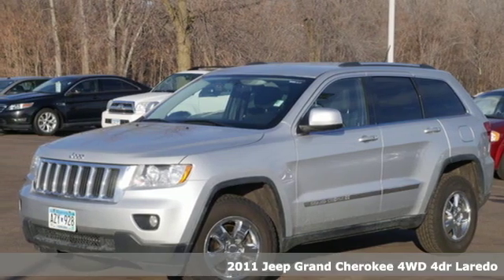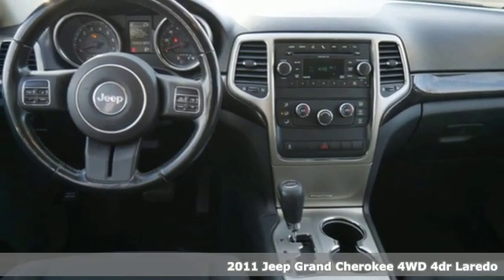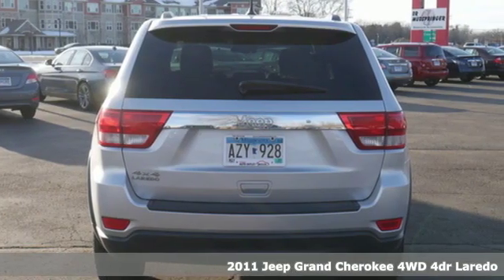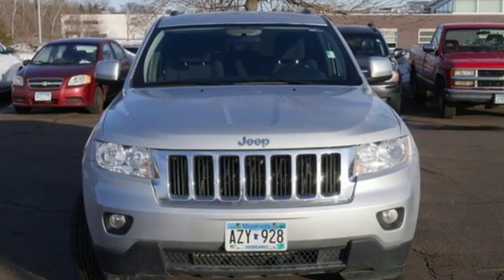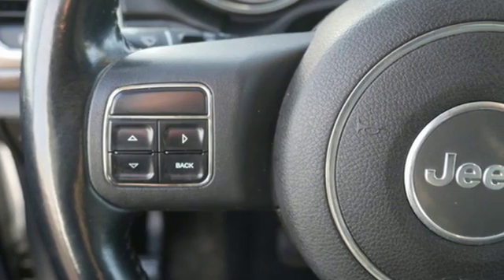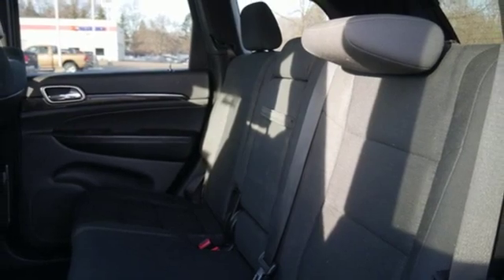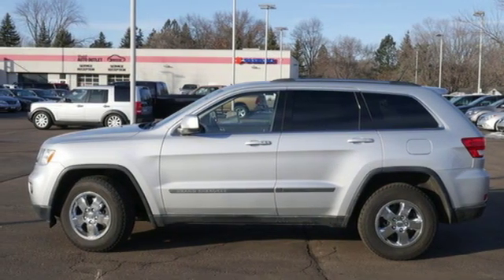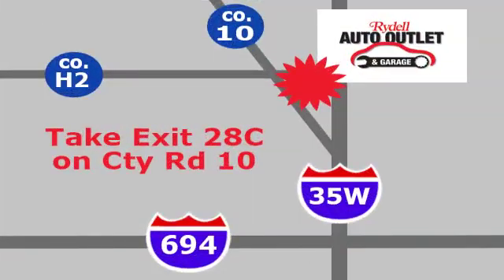2011 Jeep Grand Cherokee Minneapolis MN St-Paul, MN M94251X - SOLD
Year: 2011
Make: Jeep
Model: Grand Cherokee
Trim: 4WD 4dr Laredo
Engine: 219 L V6 Cylinder Engine Cyl.
Transmission: 5-Speed A/T
Color: Bright Silver Metallic
Interior: Black Interior
Mileage: 160830
Stock #: M94251X
VIN: 1J4RR4GG9BC519924
Buy with confidence! Drive sure certified comes with roadside assistance, emergency rental car coverage, and road hazard tire protection. 120 days of renewable drive sure benefits!

Address:
2375 County Road 10